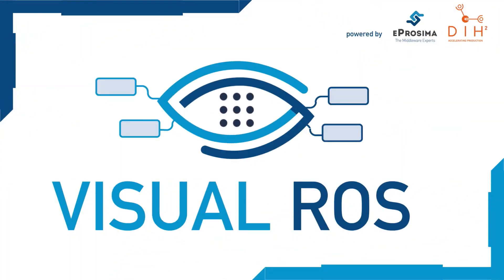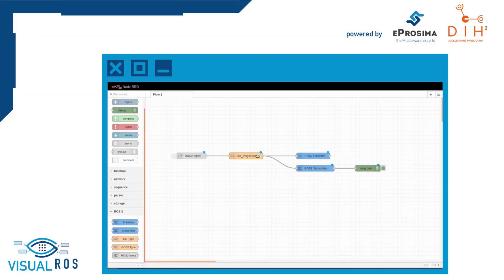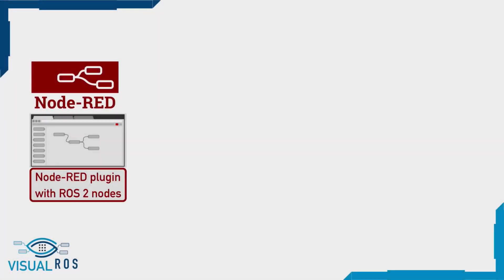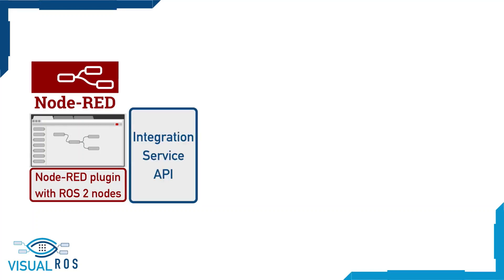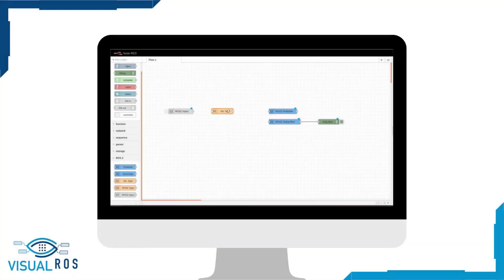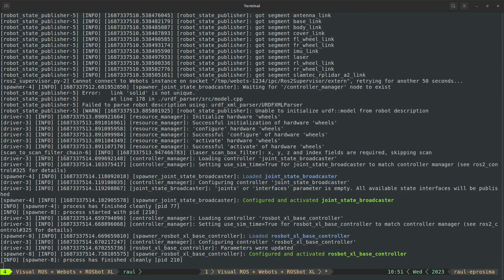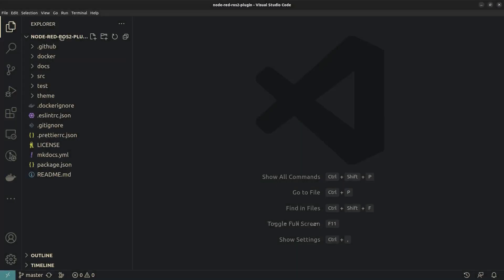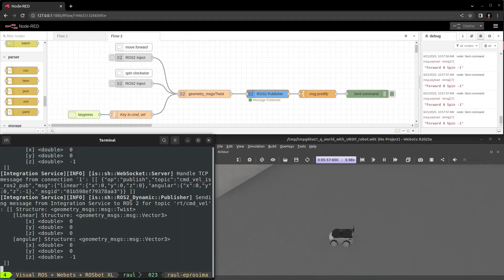Visual-ROS: the no-code solution for ROS 2 Development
Visual-ROS is a web-based graphical interface that brings ROS 2 to users with no programming knowledge.

Developed by eProsima under the EU funded DIH2 project, Visual-ROS leverages the Node-RED editor and the eProsima's Integration Service solution to create ROS 2 applications through intuitive drag-and-drop actions.

Watch the video and discover how Visual-ROS enables effortless control of ROS 2 topics and services through a practical demonstration using Webots, where we showcase how Visual-ROS simplifies the control of a Husarion ROSbot XL simulation.